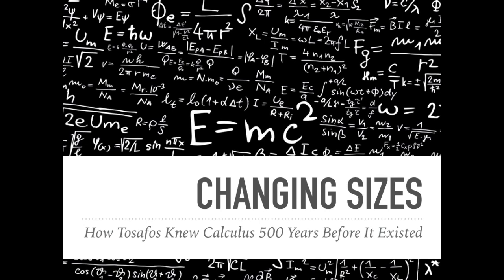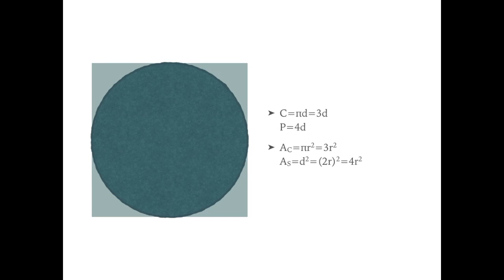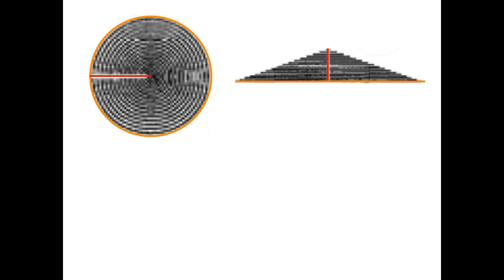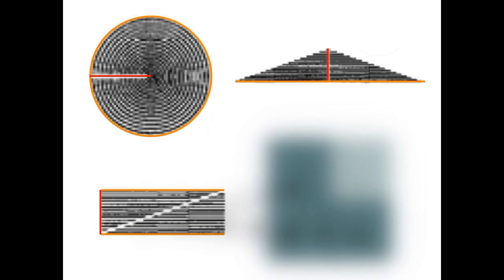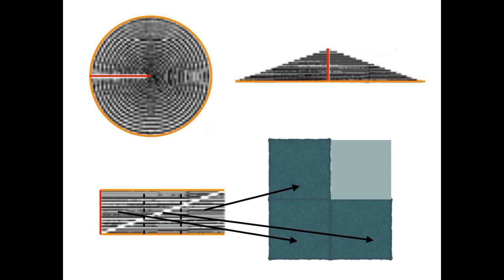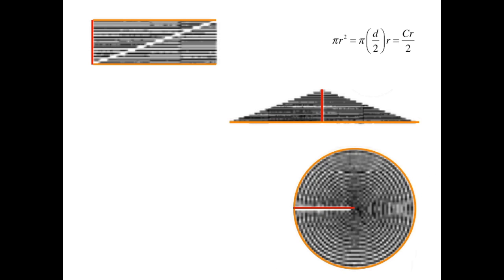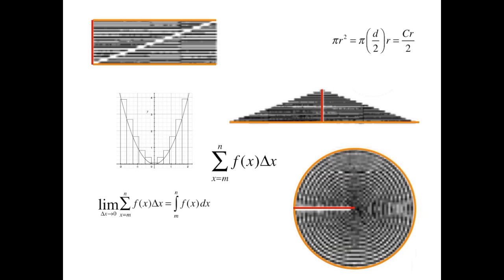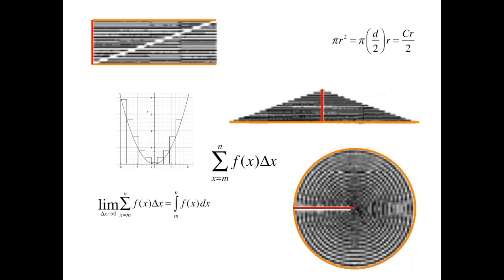110 Changing Sizes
LAST EPISODE OF SEASON ONE! And we get to play with time travel in the process. Apparently Tosfos (c. 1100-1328) knew Calculus (c. 1655). In this last episode, we'll analyze a Tosfos in Sukkah to prove it.
Sources:
Oholos 12:6
Tosfos, Sukkah 8a